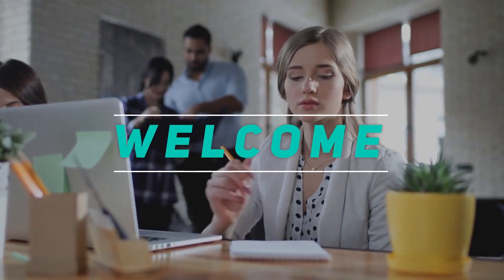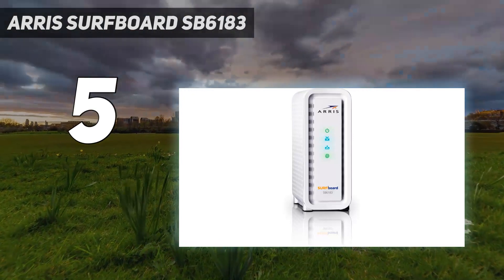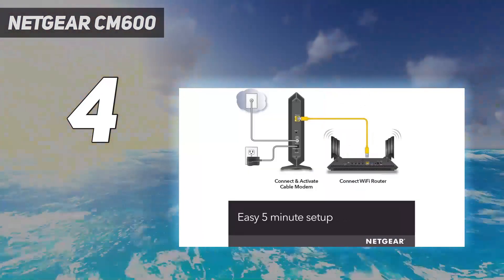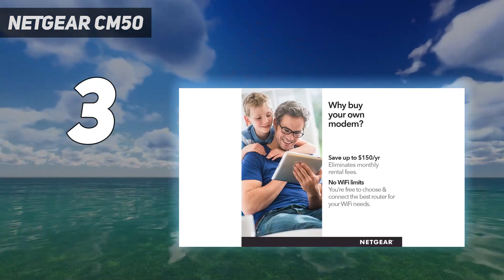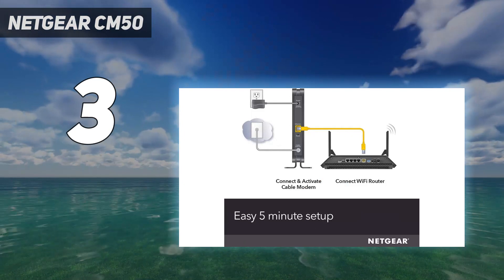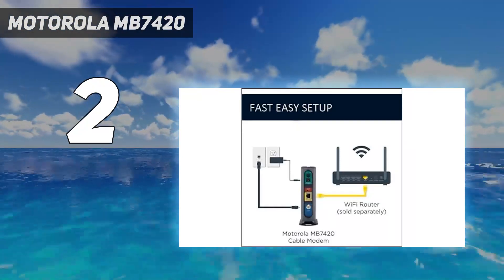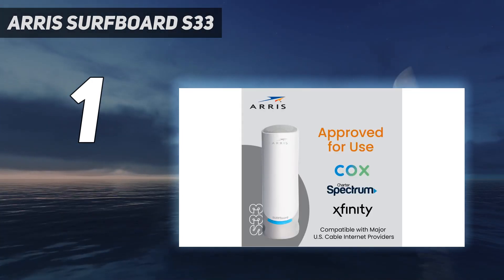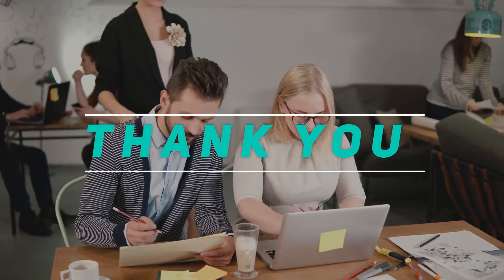Top 5 Best Cable Modem Router in 2024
Here is the Updated Prices of the Best Cable Modem Router  in 2023!

Things that we mentioned in this video:
1. ARRIS SURFboard S33 - B08FMSC5WZ
2. Motorola MB7420 - B01A1E6BA2
3. Netgear CM50 - B00R92CEVU
4. Netgear CM600 - B01621M1S4
5. ARRIS SURFboard SB6183 - B00MA5U1FW